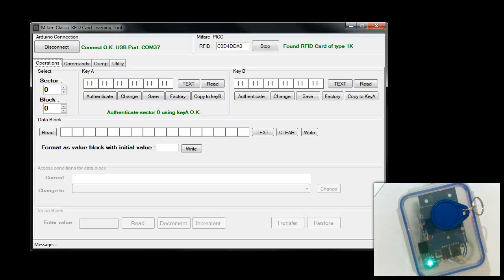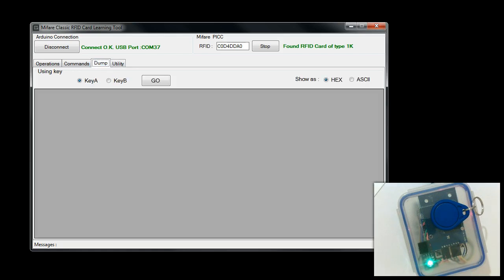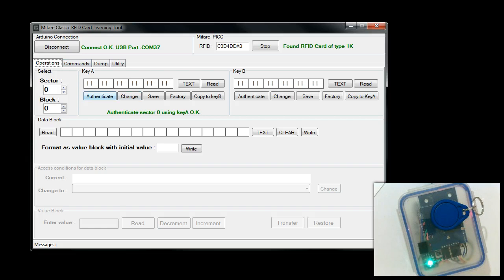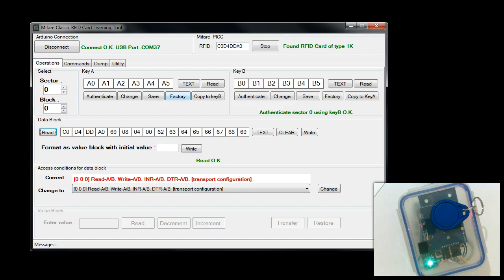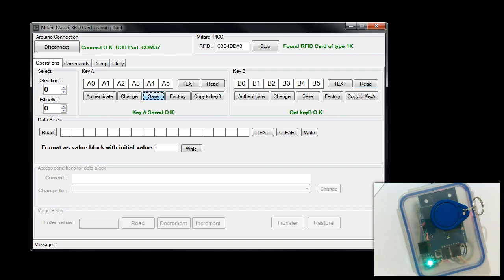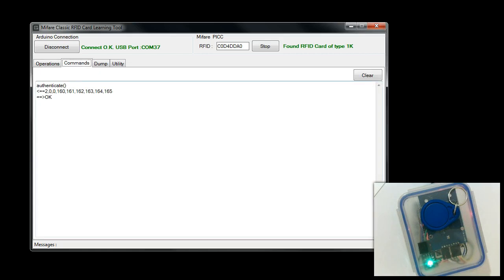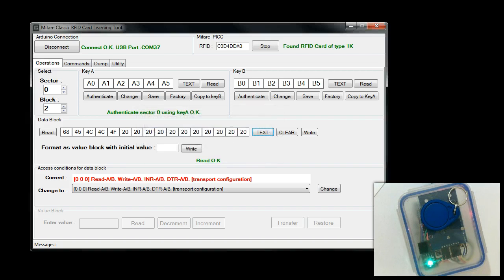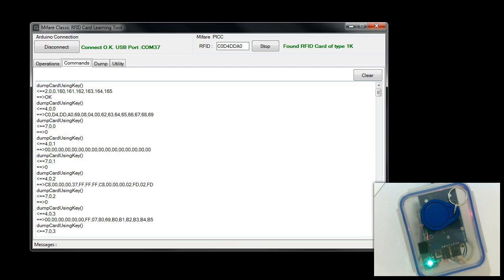Mifare Classic basic operations - part4